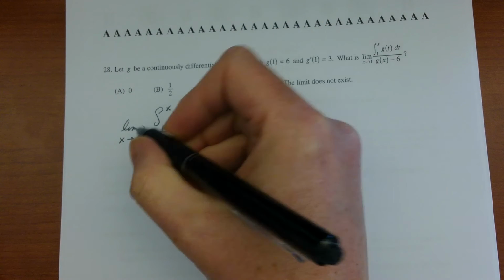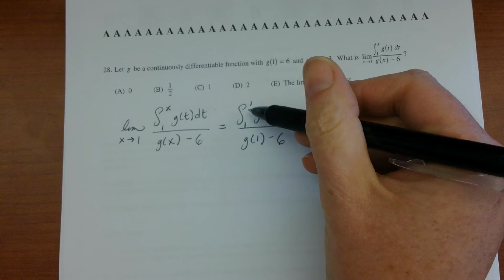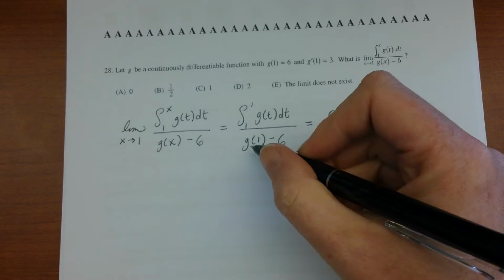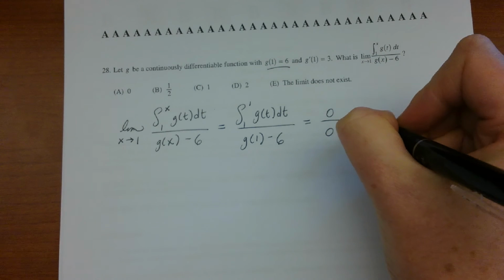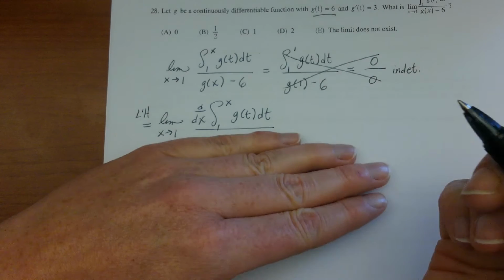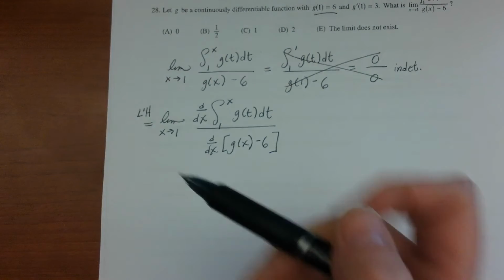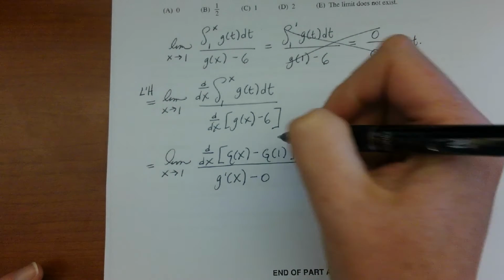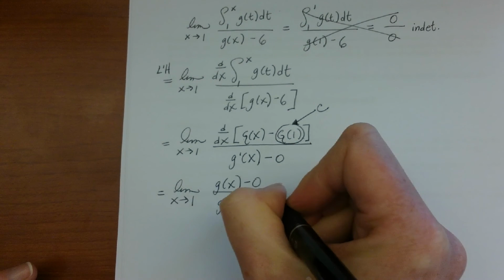BC 2012 MC #28.mp4